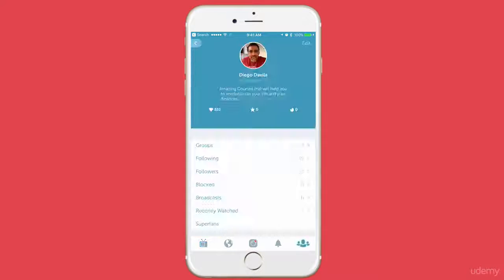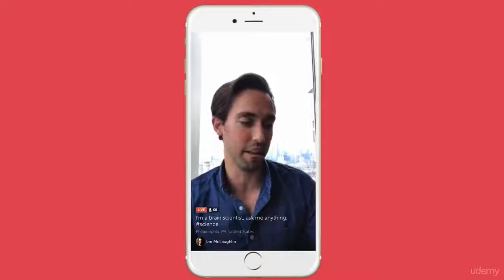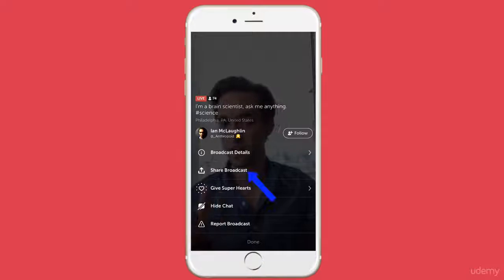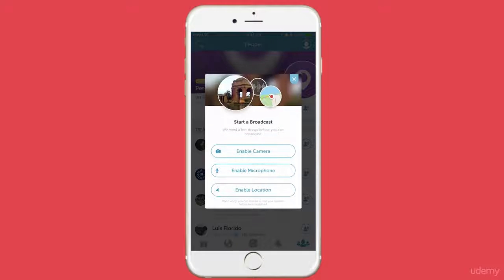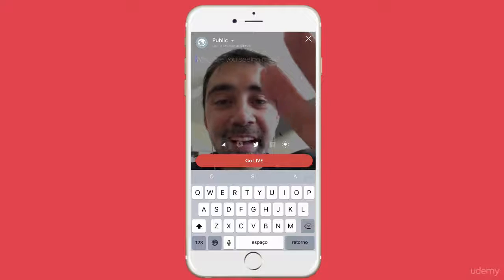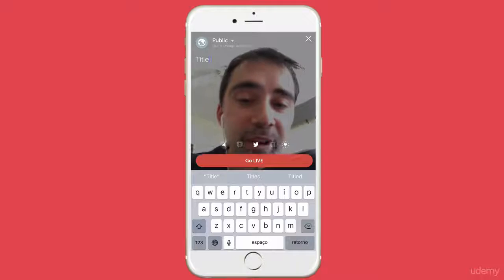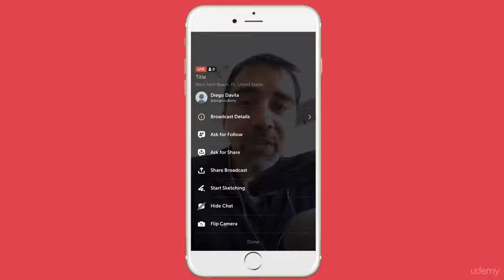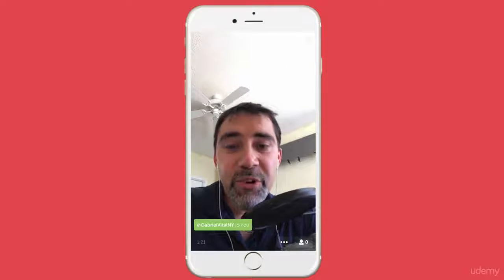255 Using Periscope like a Pro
Now's the time to learn step by step how to use various code like a pro.